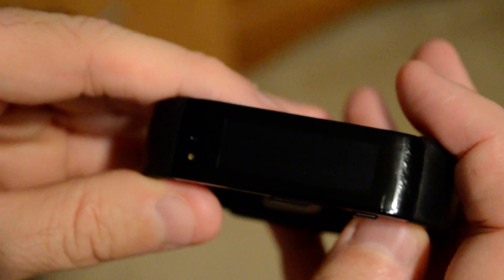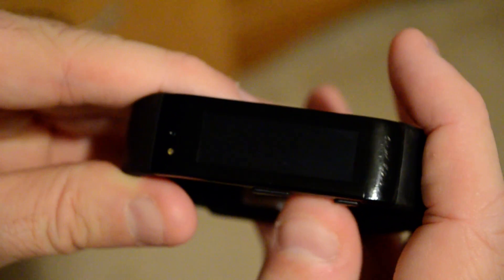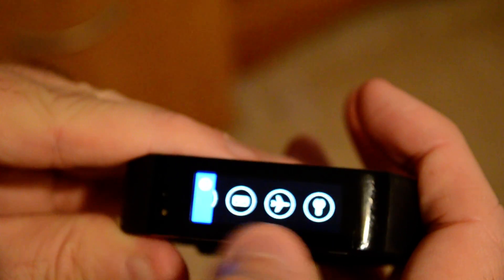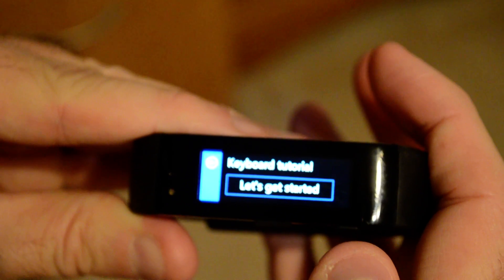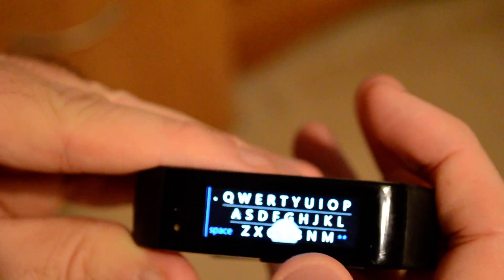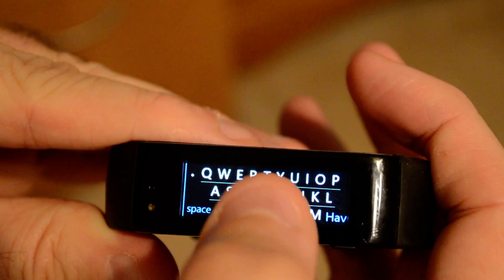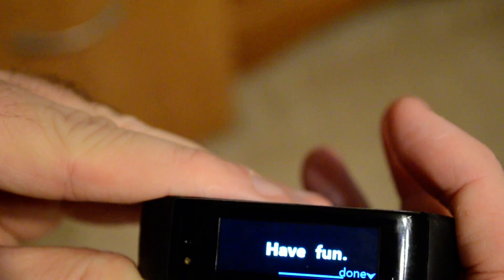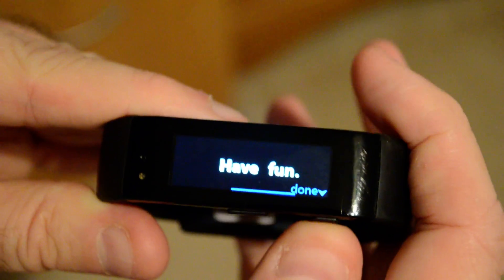Microsoft Band Keyboard in action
A very rough cut to demo the new keyboard added to the Microsoft Band in its big February 2015 update.